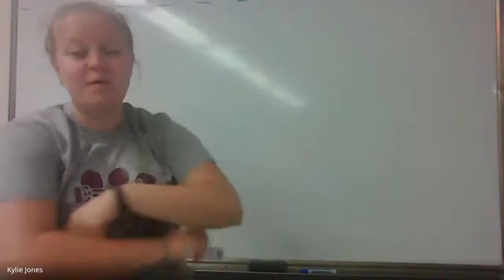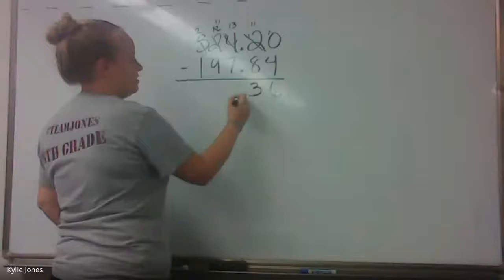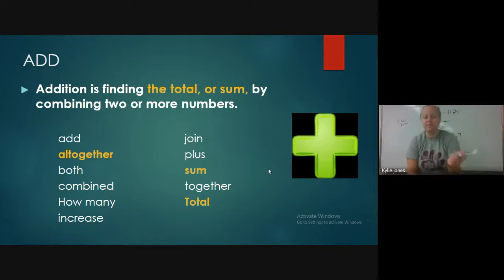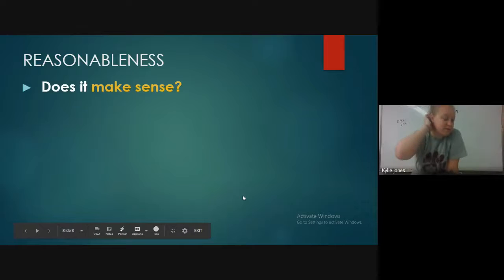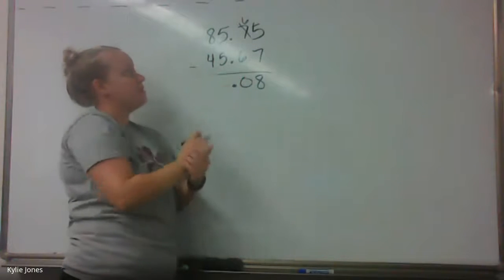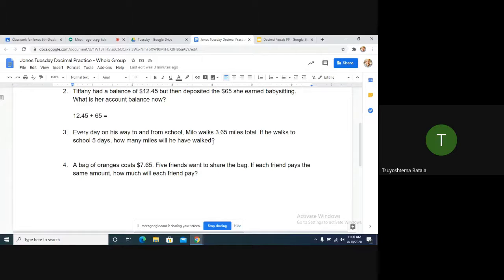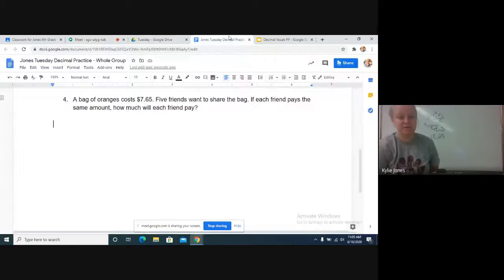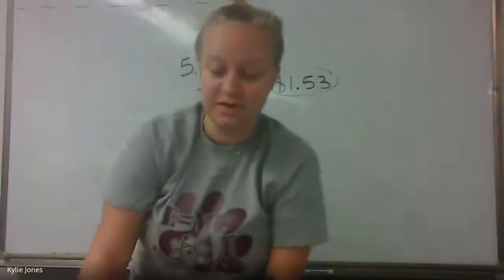Intro to Decimal Word Problems Live Lesson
Here is the live lesson for our introduction to decimal word problems!